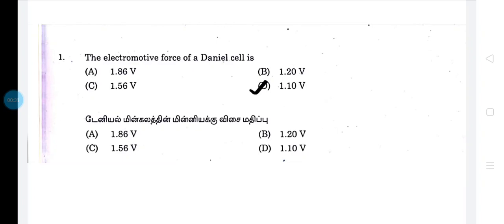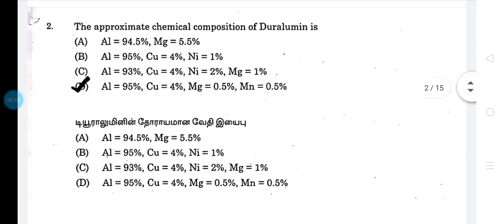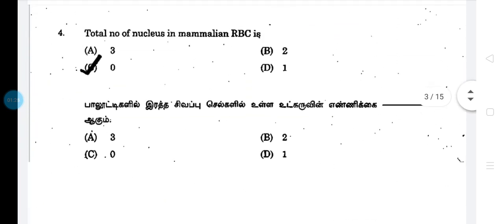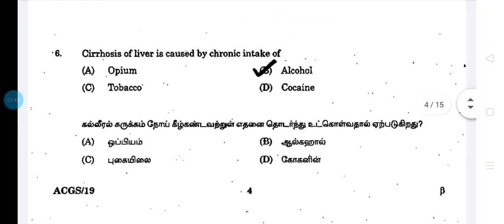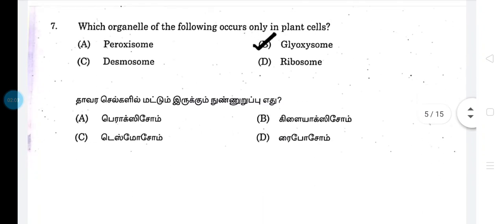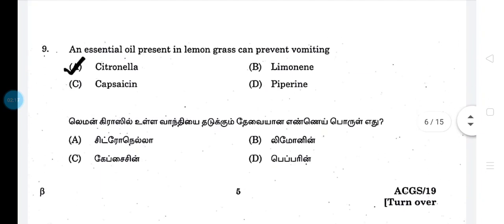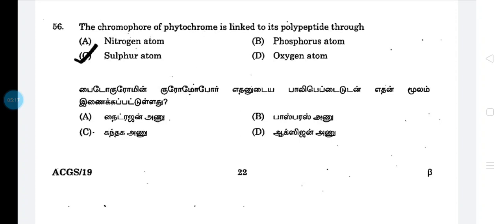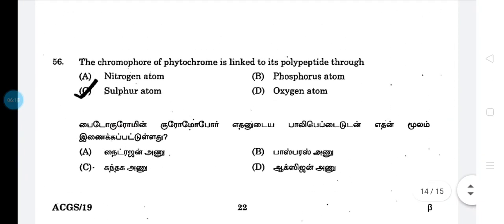Science previous years questions #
Pdf